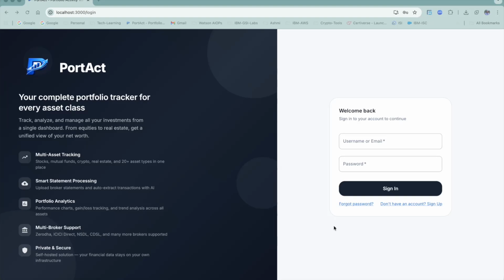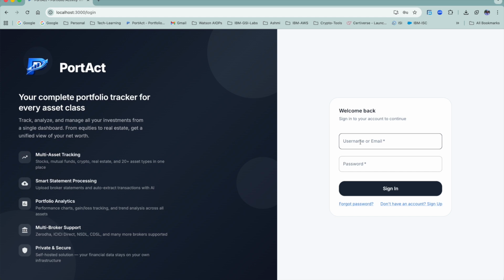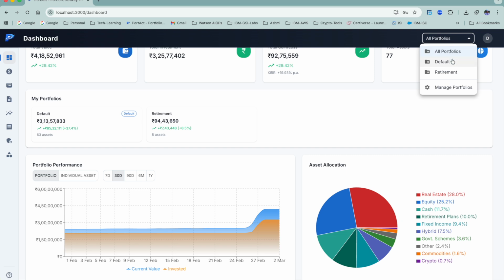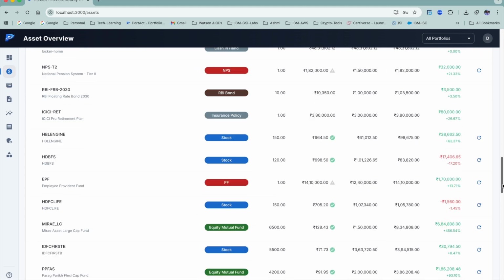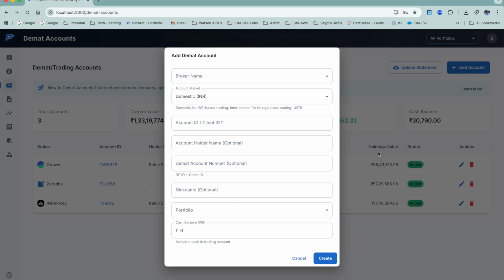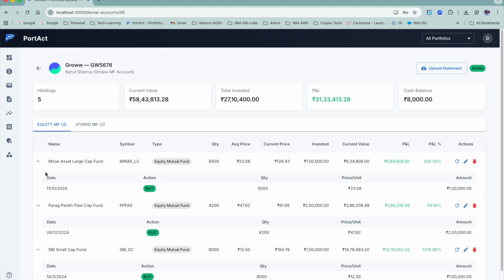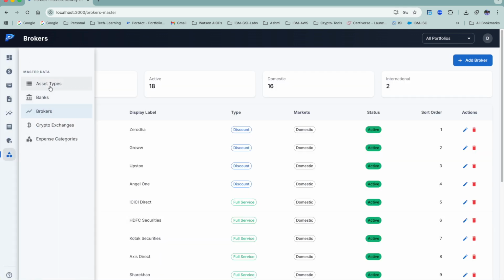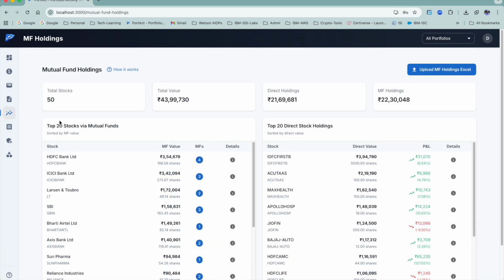PortAct Demo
PortAct is a Personal Finance Application built out of Passion. This video give a demo of that application.